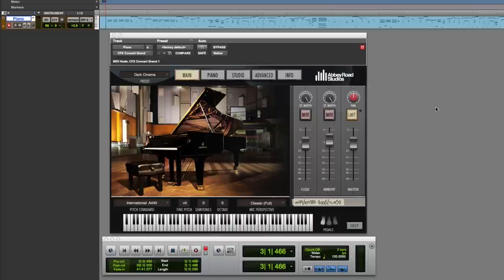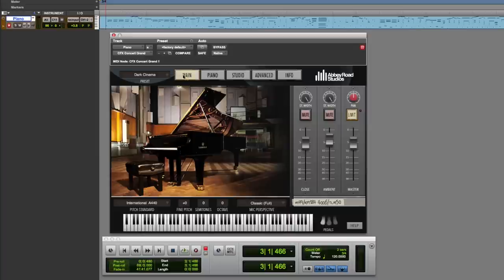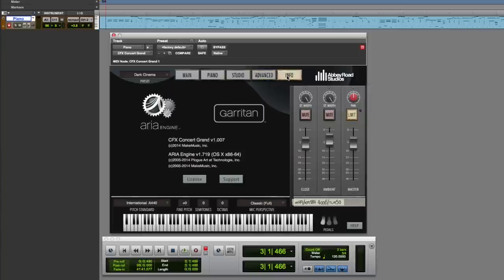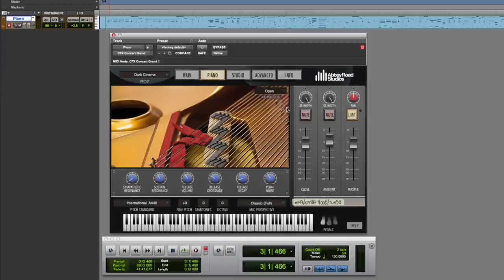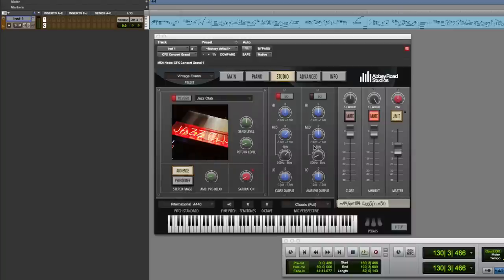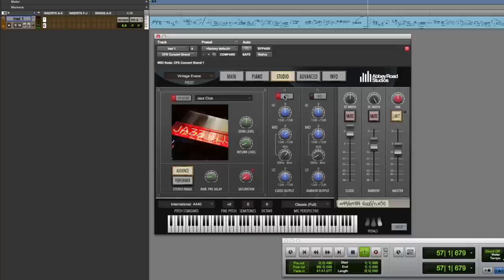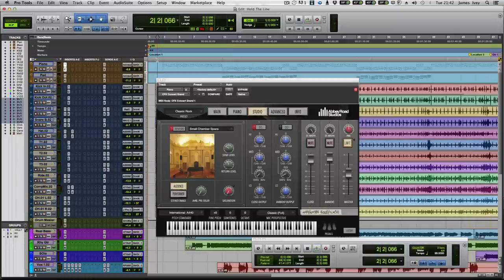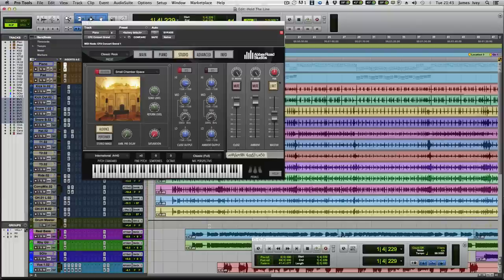Review of the CFX Concert Grand by Garritan & Abbey Road Studios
In this video James takes a look and a listen to the CFX Concert Grand piano library by Garritan and Abbey Road Studios. This is so much more than just one piano in a room. James tries this library on classical, jazz and rock music to find out how it works for different musical styles.

The Garritan Abbey Road Studios CFX Concert Grand places the user on the bench before the Yamaha CFX, an incredible concert grand piano characterized by a wide palette of tonal colors and the ability to create the most subtle, expressive nuances. This beautiful instrument is matched with the stunning acoustics of Abbey Road Studios’ legendary Studio One and the finest collection of microphones in the world.

All facets of this project – the instrument, the room, the mics, and the recording expertise – work together to create the finest sampled piano ever captured. Experience the passion reflected in every detail.